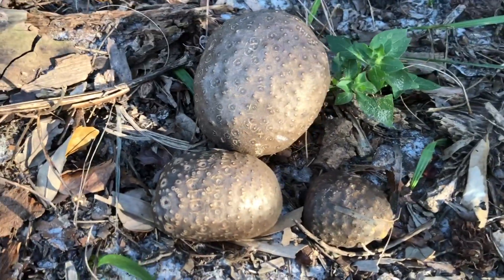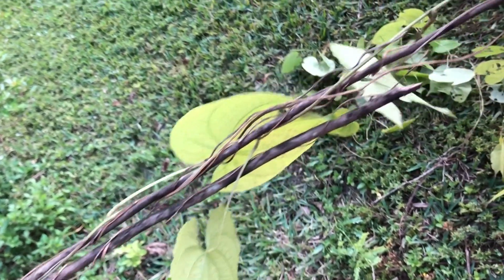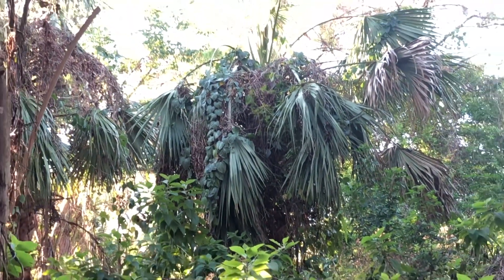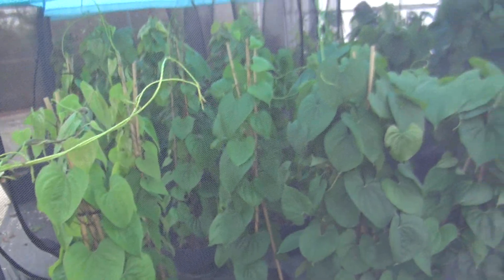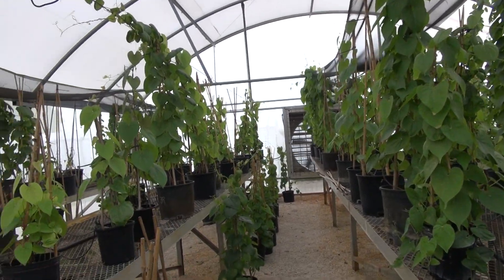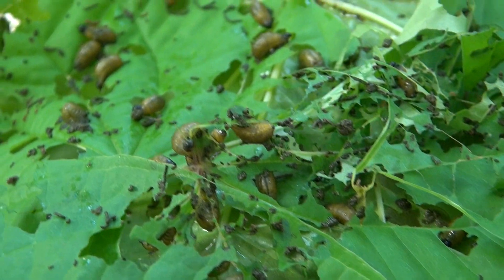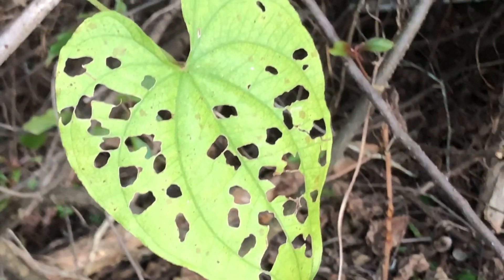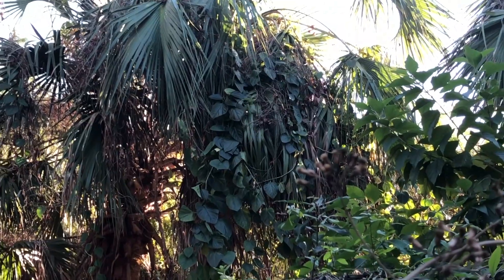The Air Potato- A Girl Scout Gold Award Project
My name is Allison Jimenez, and this is my Girl Scout Gold Award Project. For my project, I chose to educate others on the air potato, an invasive species of weed that is strangling natural vegetation here in South Florida.

The Air Potato Leaf Beetle is a tiny red and black species of beetle that was introduced to help control air potato growth, and has been very successful. It has been able to reduce the air potato population by almost 50%.